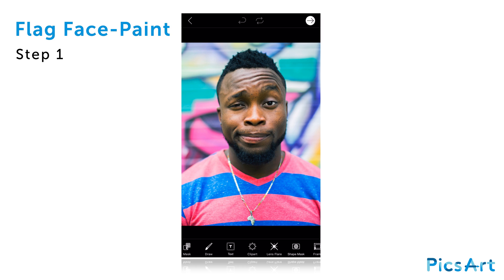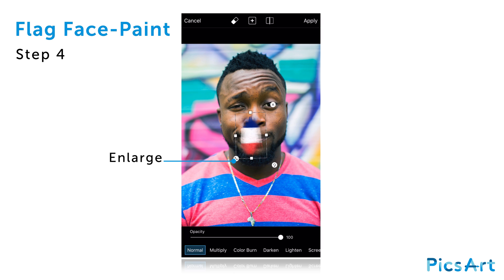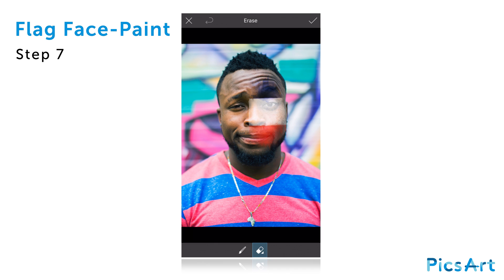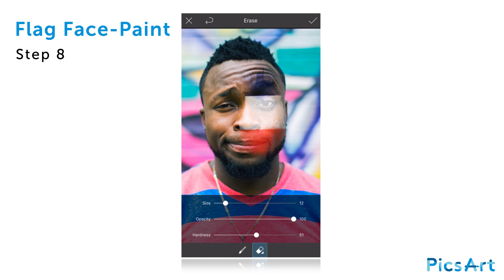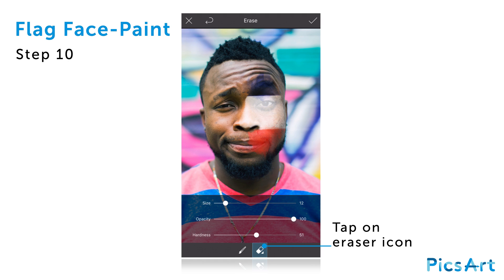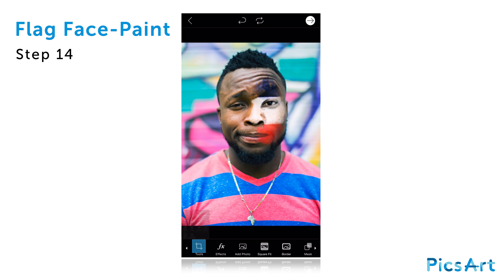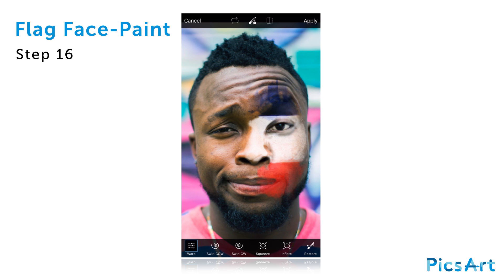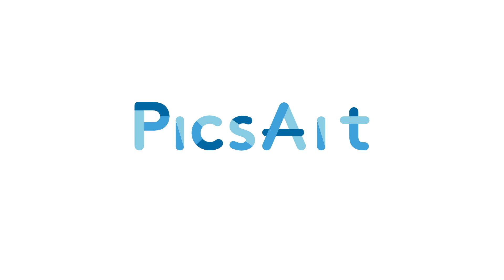How to Use PicsArt's Flag Face-Paint Clipart Package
In this tutorial, we show you how to use PicsArt's Face-Paint Clipart package.